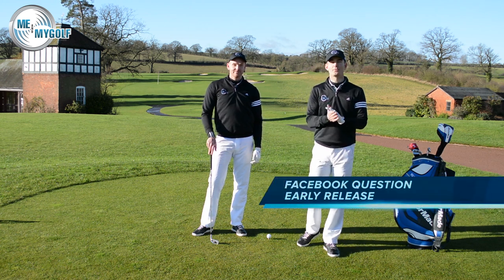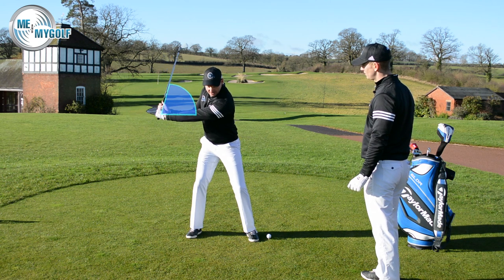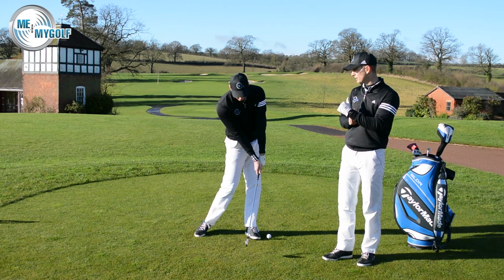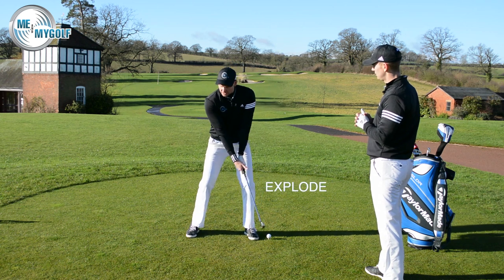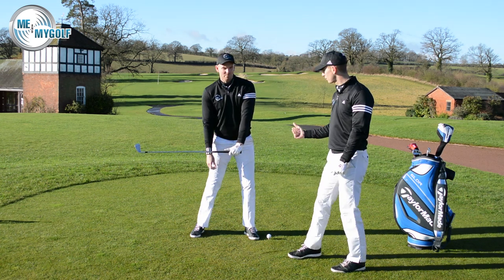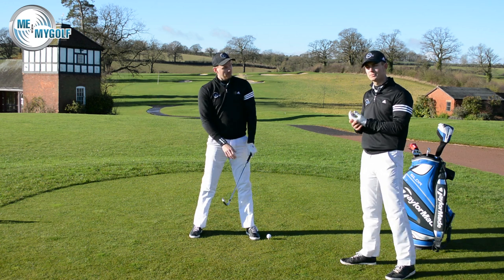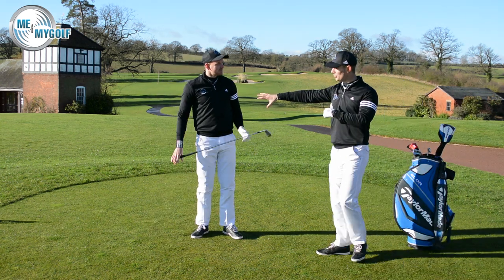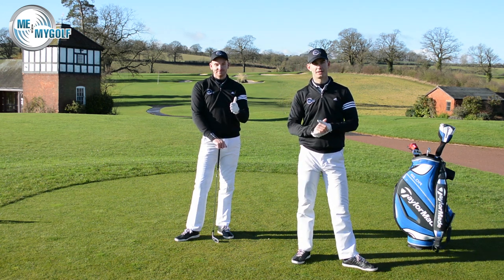LOAD STORE EXPLODE DRILL FOR MORE LAG IN THE GOLF SWING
PGA Professionals Piers Ward and Andy Proudman give a drill called load store and explode to help create more lag in the golf swing